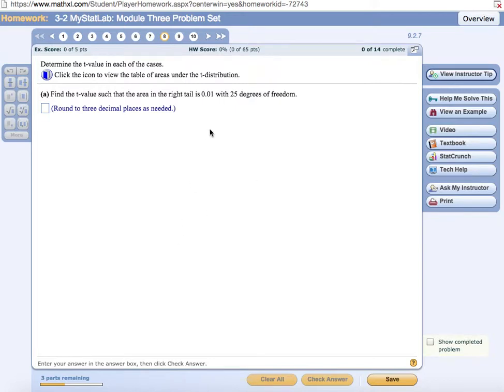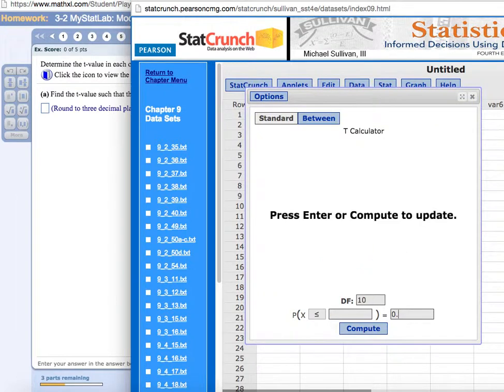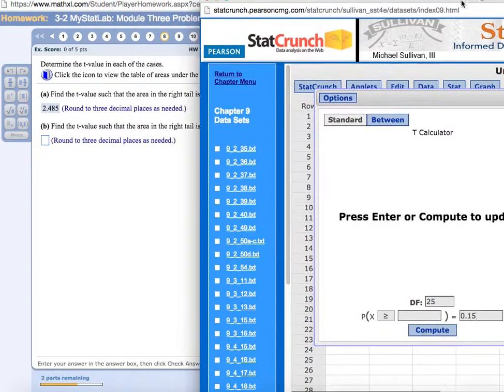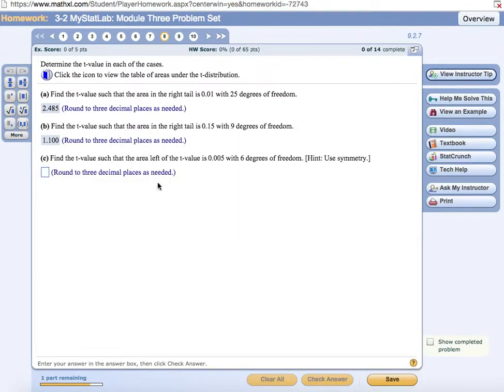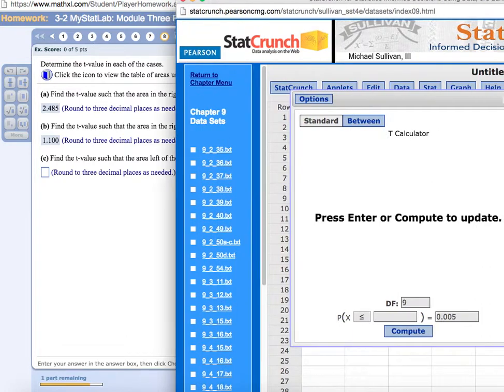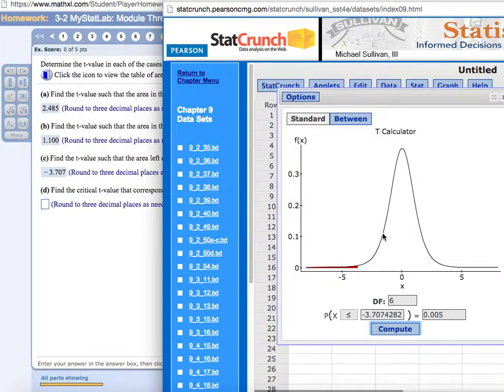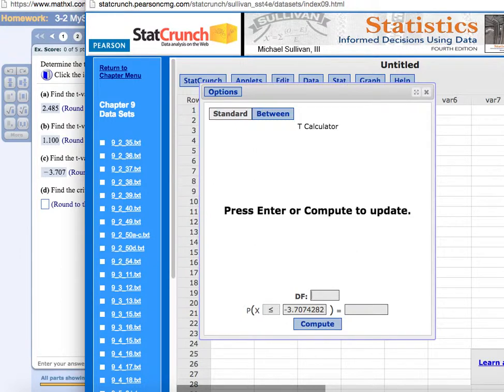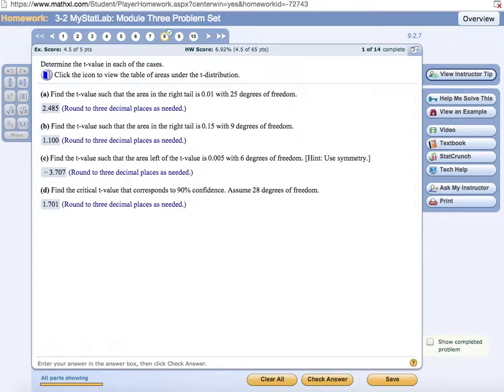Mod 3 #8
t calculations